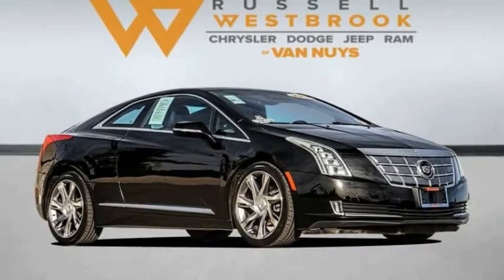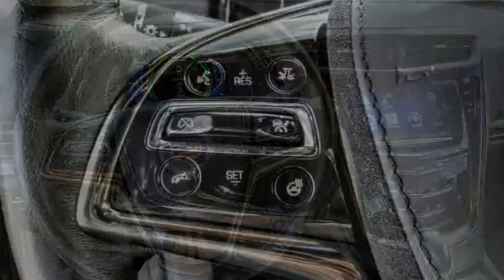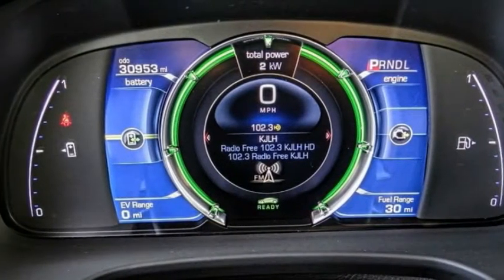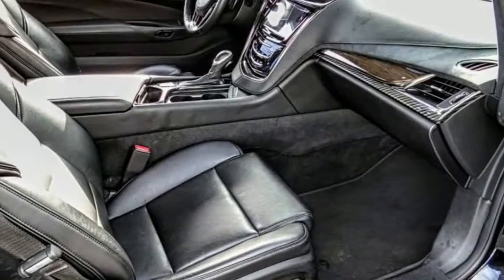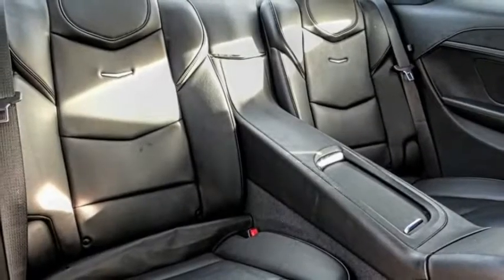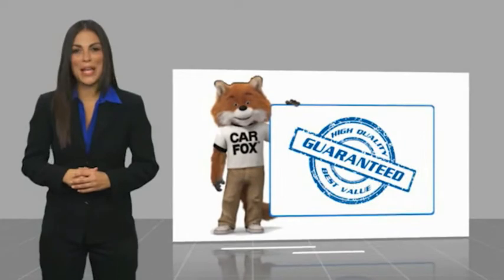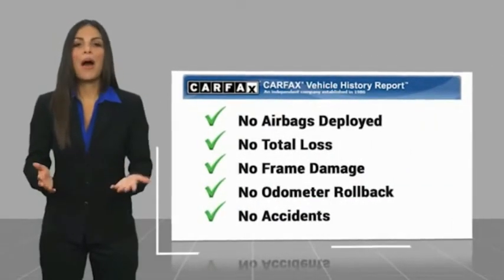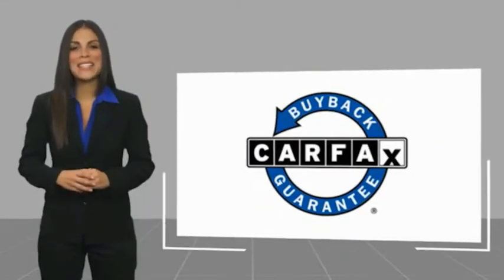2014 Cadillac ELR VAN NUYS LOS ANGELES SAN FERNANDO VALENCIA CANOGA PARK TV11248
2014 Cadillac ELR 2DR CPE

RUSSELL WESTBROOK CHRYSLER DODGE JEEP RAM PROUDLY SERVICING VAN NUYS, LOS ANGELES, SAN FERNANDO, VALENCIA, CANOGA PARK, & SURROUNDING SOUTHERN CALIFORNIA LOCATIONS. THIS BLACK 2014 Cadillac ELR IS EQUIPPED WITH A Electric Drive Unit, AUTOMATIC TRANSMISSION, AND RECEIVES AN ESTIMATED 31 City/35 Hwy MPG. CONTACT RUSSELL WESTBROOK CHRYSLER DODGE JEEP RAM OF VAN NUYS TO SCHEDULE A TEST DRIVE AND TAKE THIS 2014 Cadillac ELR HOME TODAY, OR VISIT OUR SHOWROOM CONVENIENTLY LOCATED AT 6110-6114 VAN NUYS BLVD VAN NUYS, CA 91401. STOCK #: TV11248 | 2014 Cadillac ELR 2dr Cpe SECURITY SYSTEM POWER PASSENGER SEAT 2014 Cadillac ELR 2DR CPE 31/35 City/Highway MPG Russell Westbrook is a NBA star and he delivers a MVP buying experience to all of his customers. If you like a large selection, friendly service and easy financing then you'll love the fun atmosphere. Come visit us on auto row on Van Nuys Blvd. Open late 7 days a week. Clean CARFAX. This Vehicle is Located at: Russell Westbrook Chrysler Dodge Jeep Ram of Van Nuys; 6110 Van Nuys Blvd, Van Nuys CA 91401. Dealer Installed accessories are optional and may be purchased for an additional charge.All prices subject to government fees and taxes, any finance charges, any dealer document preparation charge, and any emission testing charge.While we make every effort to ensure the data listed here is correct, there may be instances where some of the factory rebates, incentives, options or vehicle features may be listed incorrectly as we get data from multiple data sources. PLEASE MAKE SURE to confirm the details of this vehicle (such as what factory rebates you may or may not qualify for) with the dealer to ensure its accuracy. Dealer cannot be held liable for data that is listed incorrectly. STOCK #: TV11248 | VIN: 1G6RR1E41EU600673 | 2014 Cadillac ELR 2dr Cpe SECURITY SYSTEM POWER PASSENGER SEAT Russell Westbrook CDJR of Van Nuys